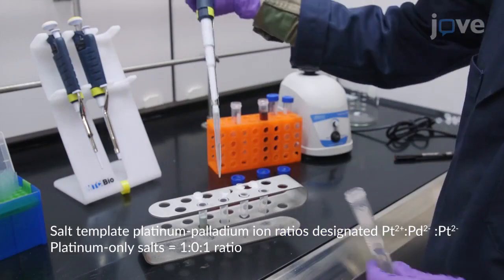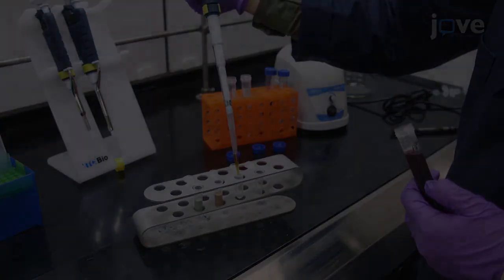Salt-Templated Synthesis Method: Porous Platinum-Based Macrobeams & Macrotubes l Protocol Preview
A Salt-Templated Synthesis Method for Porous Platinum-based Macrobeams and Macrotubes -  a 2 minute Preview of the Experimental Protocol

F.  John Burpo, Anchor  R. Losch, Enoch  A. Nagelli, Stephen  J. Winter, Stephen  F. Bartolucci, Joshua  P. McClure, David  R. Baker, Jack  K. Bui, Alvin  R. Burns, Sean  F. O’Brien, Greg  T. Forcherio, Brittany  R. Aikin, Kelsey  M. Healy, Mason  H. Remondelli, Alexander  N. Mitropoulos, Lance Richardson, J.  Kenneth Wickiser, Deryn  D. Chu
United States Military Academy, Department of Chemistry and Life Science; United States Military Academy, Photonics Research Center; U.S. Army Combat Capabilities Development Command-Armaments Center,; United States Army Research Laboratory-Sensors and Electron Devices Directorate,; United States Military Academy, Department of Mathematical Sciences;

A synthesis method to obtain porous platinum-based macrotubes and macrobeams with a square cross section through chemical reduction of insoluble salt-needle templates is presented.